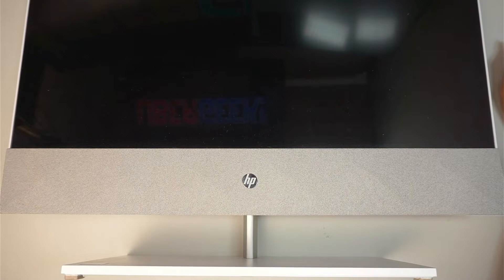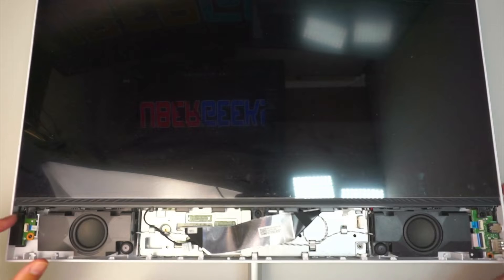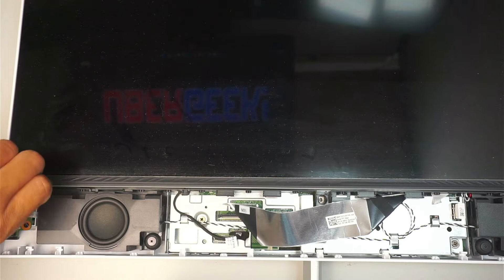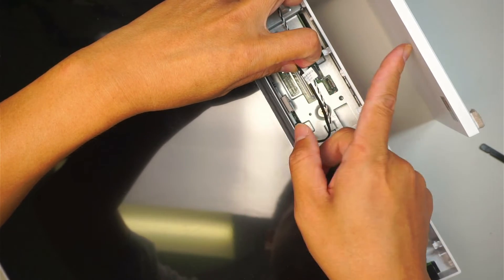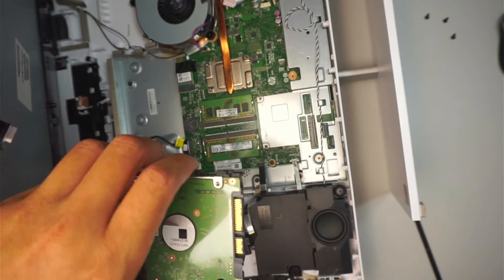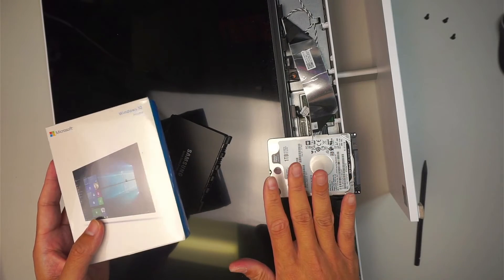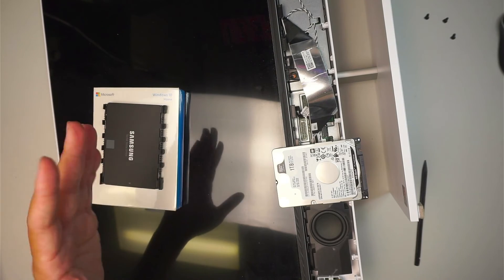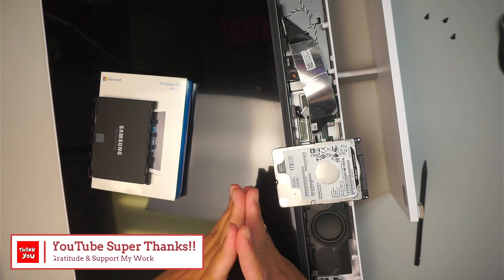HP AIO 24 K0225M Hard Drive Replacement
HP AIO 24 is not booting to Windows.
It says Boot Device Not Found.
Getting an error code of Hard Drive (3F0)

This is more likely your the hard drive is bad.
You can install a 2.5" SSD.

The model for this is:
- HP AIO 24 k0225m

Where to get 2.5" SSD ?

How can I recover my Sata HD data ? (No guarantee)

Where to buy SATA USB adapter ?